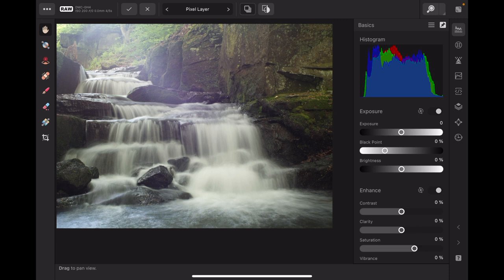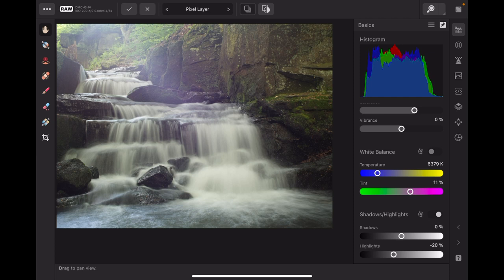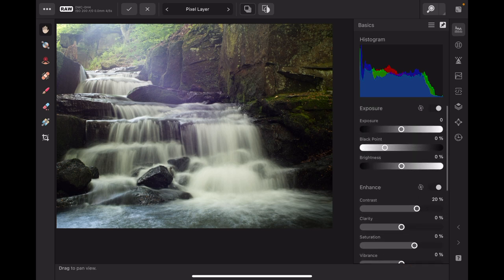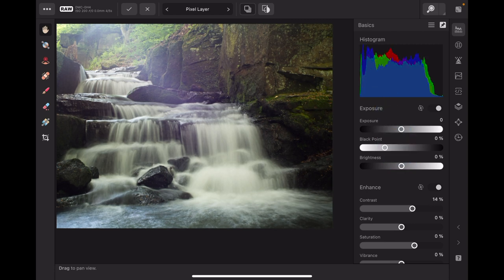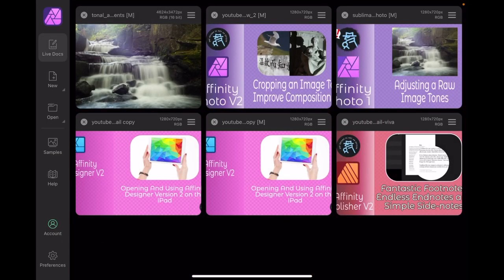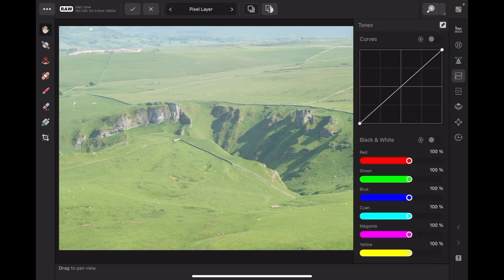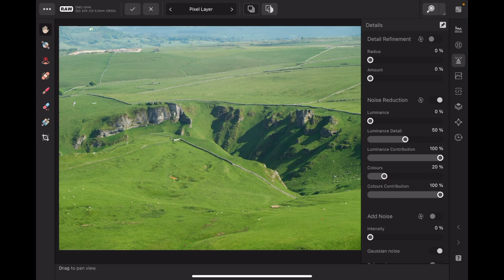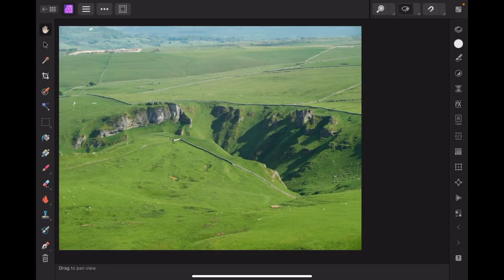RAW Image Advanced Adjustment in Affinity Photo 2 on the iPad suitable for Beginners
RAW Image Advanced Adjustment in Affinity Photo V2 on the iPad is a very very useful tool. This enables you to take all those shots you thought weren't of any use at all, and clean them up. These exercises are straight from the workbook and are done on the iPad. The images are also from the workbook and downloadable from the workbook-referenced site, or my website, either .uk or .com

Affinity Inspiration.

Sublimation & Cutting?